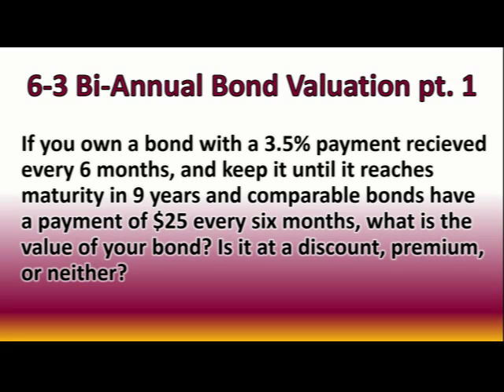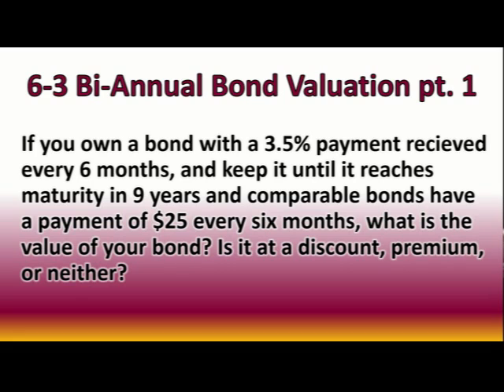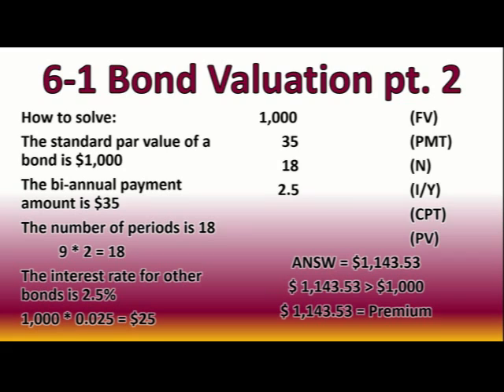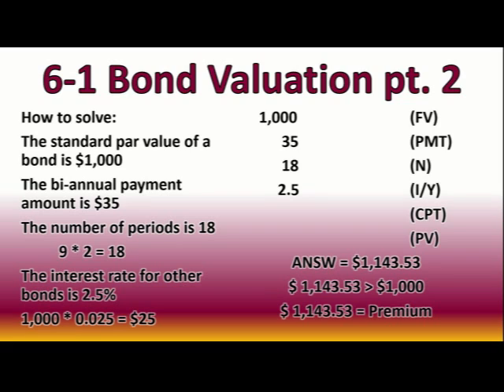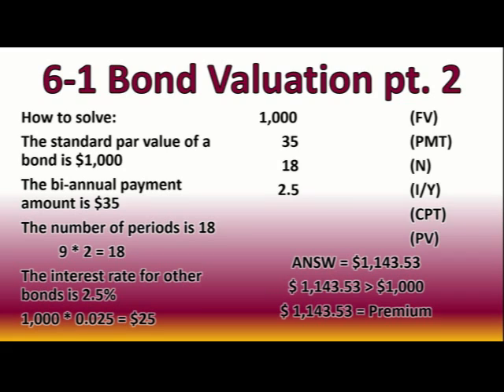BSBA2221 Intr FINC MGMT Ch 6 3 Bi Annual Bond Valuation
Chapter 6: Bi-Annual Bond Valuation